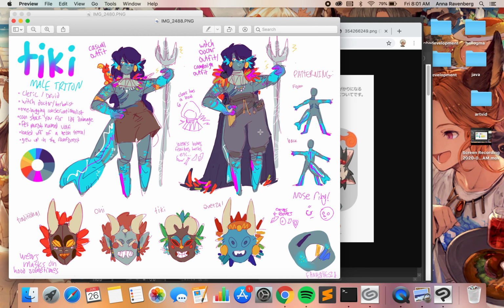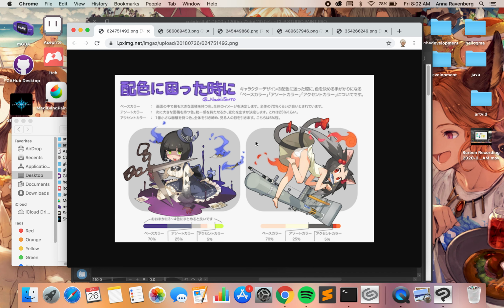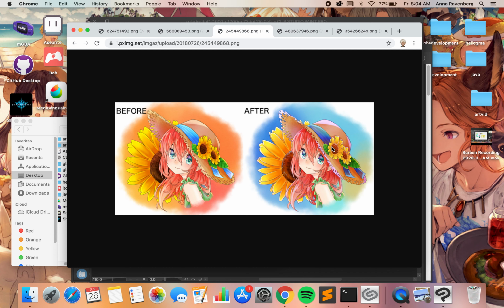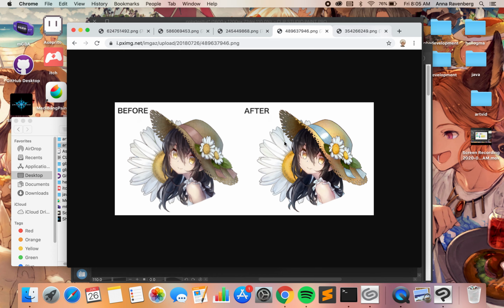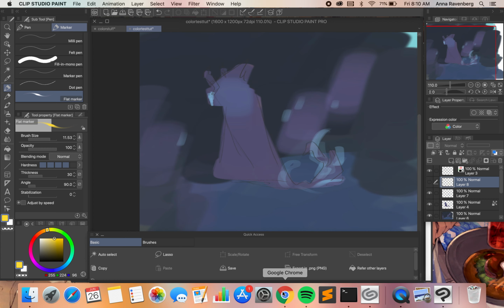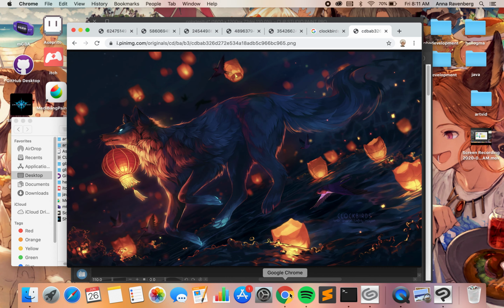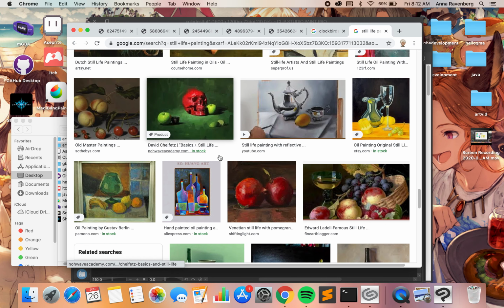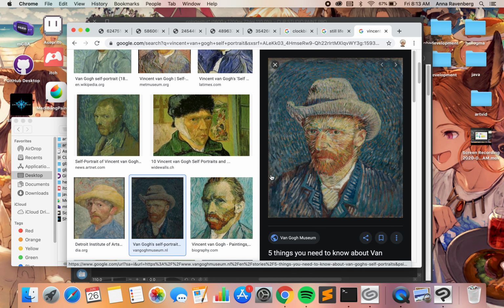Color In depth [Tutorial]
All art that is not made by me belongs to its' respective artists.